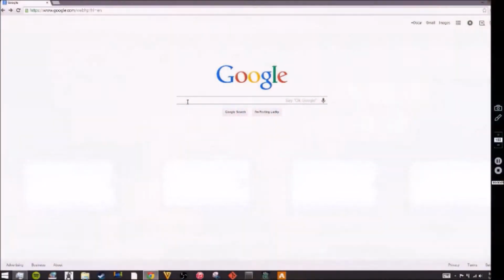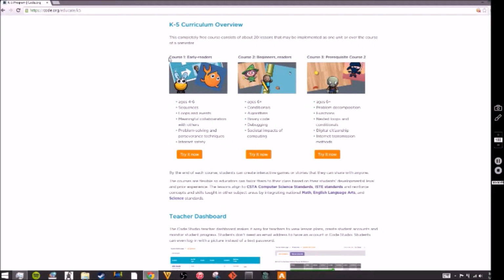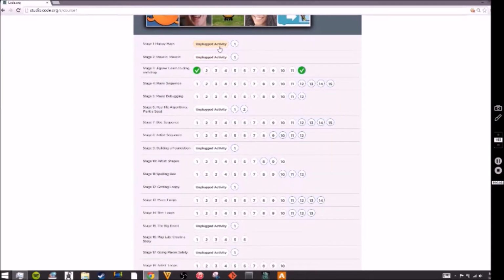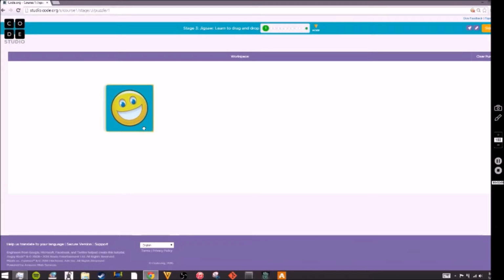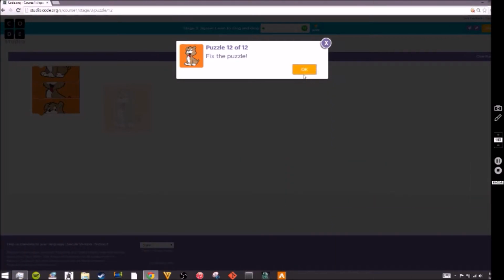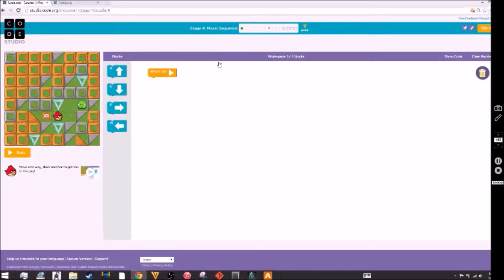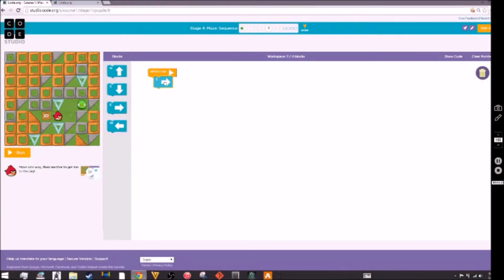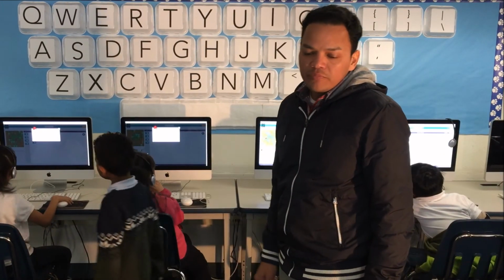Coding for Kinder with Code.org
I hope that this introduction to code.org helps you introduce computer science to kinder or lower grade level students.